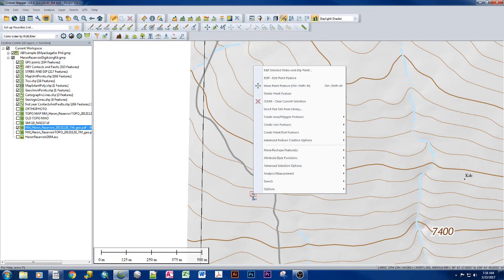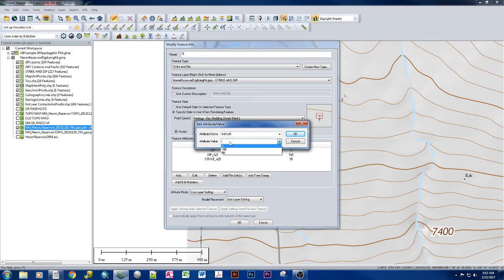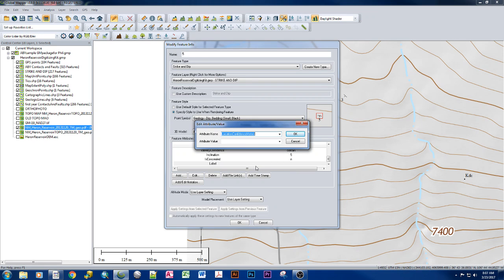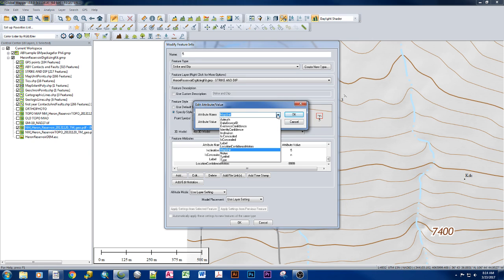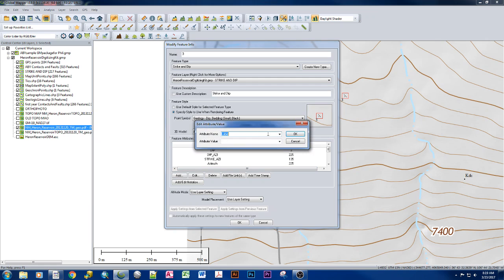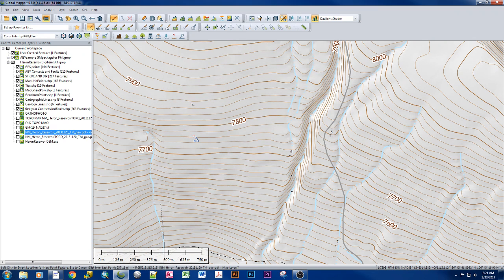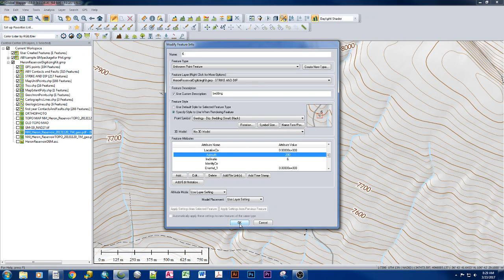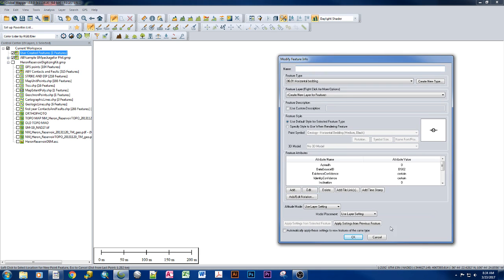Point editing and Templates and Styles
How, in Global Mapper, to digitize points, add attribute fields, and edit existing point features.